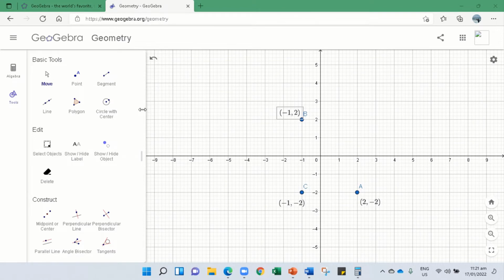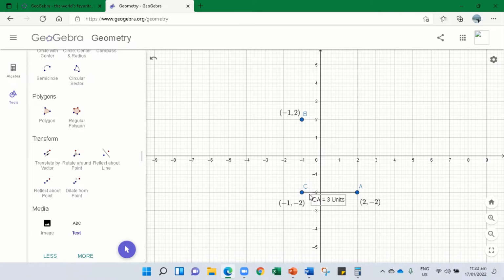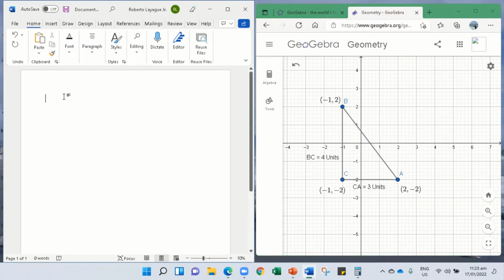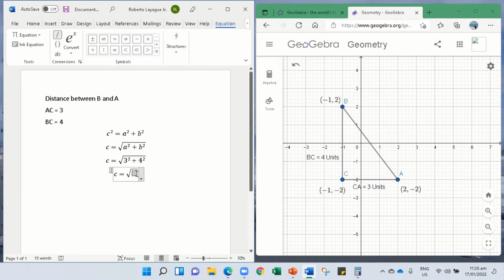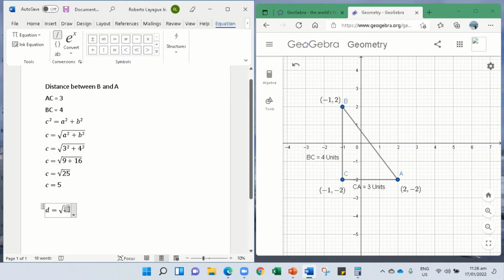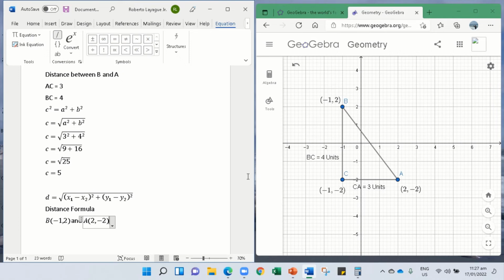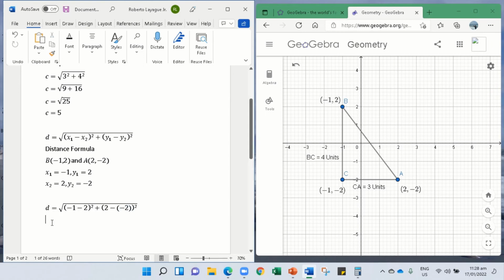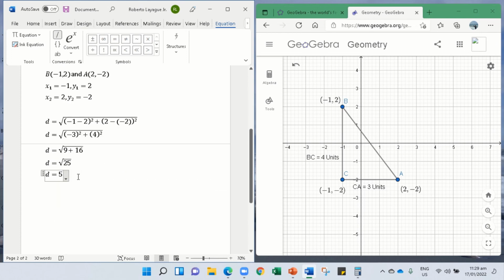Distance Formula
Hello everyone,

Here is video about Distance Formula.